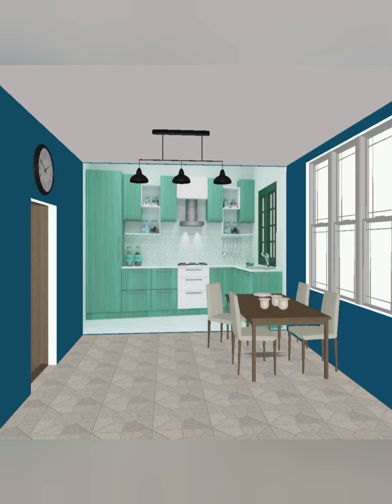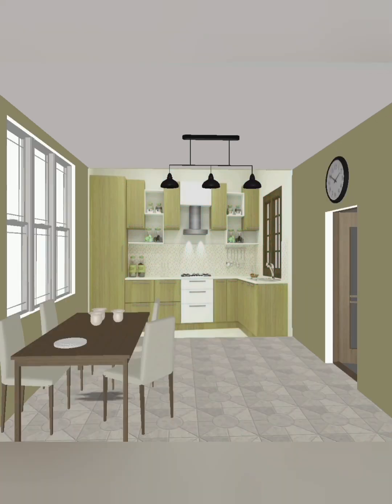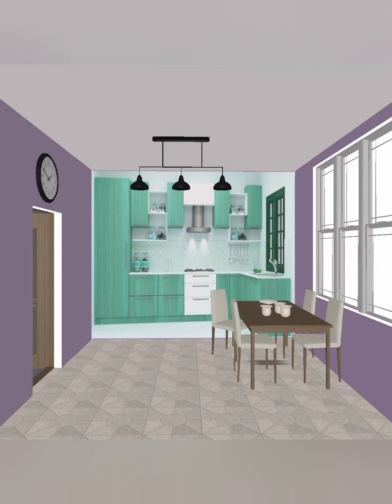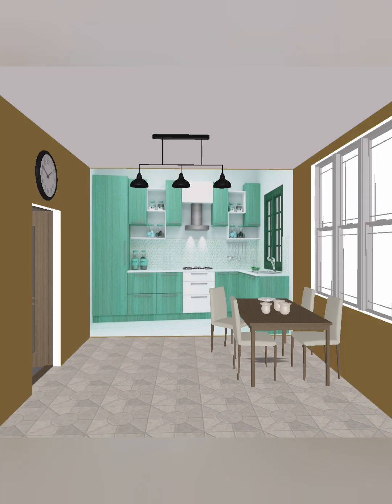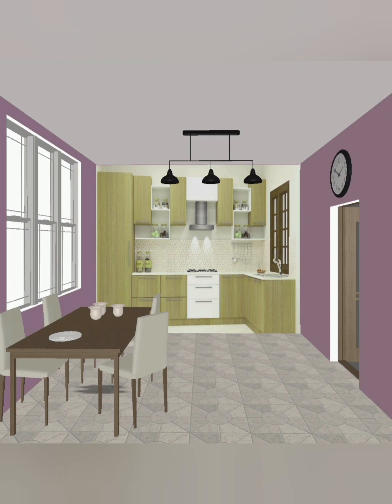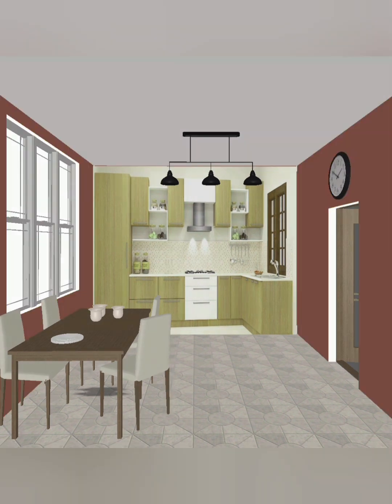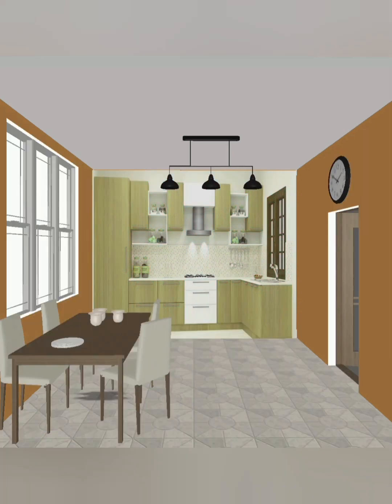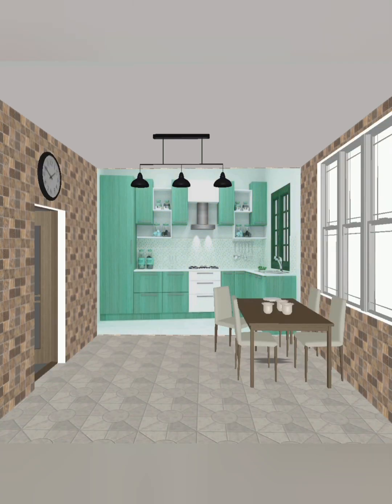kitchen wall painting ideas interior painting work modular kitchen cabinet design ideas 2023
voice ---own voice on commentary